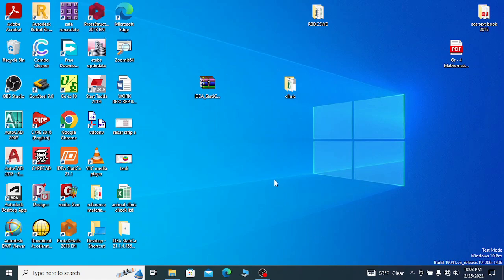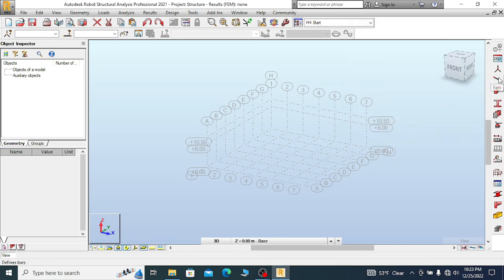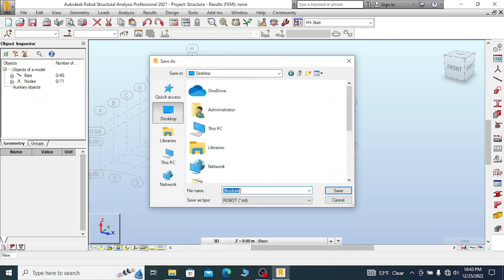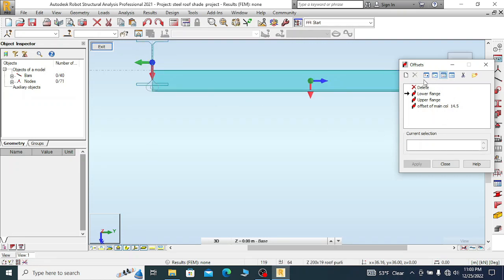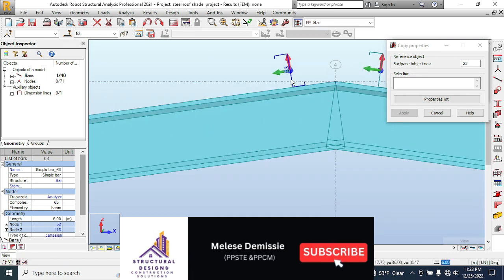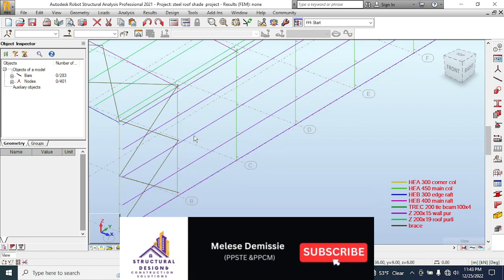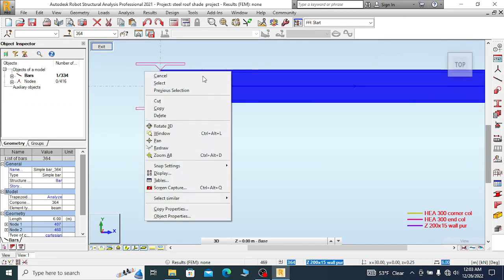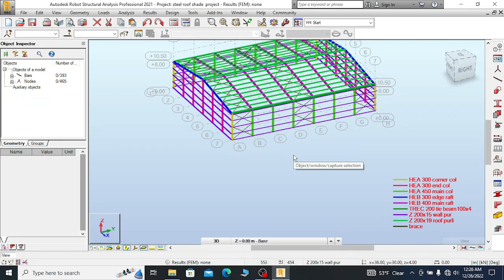Modeling,Analyzing & Designing of Steel structures by Robot Structural Analysis Professional part1b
At the end of watching this tutorial, you will be able to Model, analyze, design and detail steel structures using Autodesk robot structural analysis professional based on Eurocode standards. Here the arrangements of structural members such as main columns, end columns, corner columns, edge rafters, main rafters, roof purlins, wall purlins and tie beams will be drawn. The analytical and physical model will be briefly discussed. Offsets of structural members will be applied so as to make the analytical model similar with the geometry with the reliable physical model. Arrangements of local axis of members will be adjusted so that offsets of upper and lower flanges of members can be applied easly.  Rotation of members will be applied so as to make any modification on orientation of structural members.   change the orientation of members. sap 2000. Autodesk robot structural analysis professional. prota structures. cypecad. Tekla structure. BIM
At the end of watching this tutorial, you will be able to Model, analyze, design and detail steel structures using Autodesk robot structural analysis professional based on Eurocode standards. Here the arrangements of structural members such as main columns, end columns, corner columns, edge rafters, main rafters, roof purlins, wall purlins and tie beams will be drawn. The analytical and physical model will be briefly discussed. Offsets of structural members will be applied so as to make the analytical model similar with the geometry with the reliable physical model. Arrangements of local axis of members will be adjusted so that offsets of upper and lower flanges of members can be applied easily.  Rotation of members will be applied so as to make any modification on orientation of structural members.   change the orientation of members. This tutorial will answer the following How questions.
How to model , analyze and design steel structures using Autodesk robot structural analysis professional as per Eurocode and Ethiopian building code of standard.
How to model , analyze and design steel warehouse structures using Autodesk robot structural analysis professional as per Eurocode and Ethiopian building code of standard.
How to model , analyze and design steel shade structures using Autodesk robot structural analysis professional as per Eurocode and Ethiopian building code of standard.
How to model ,analyze and design  connections in steel shade structures using Autodesk robot structural analysis professional as per Eurocode and Ethiopian building code of standard.
How to determine the number and diameter  of  bolts in steel  connections in steel shade structures using Autodesk robot structural analysis professional as per Eurocode and Ethiopian building code of standard.
How to determine the thickness of plates in steel  connections in steel shade structures using Autodesk robot structural analysis professional as per Eurocode and Ethiopian building code of standard.
How to model  analyze  and design steel connections of steel shade structures using idea statica  as per Eurocode and Ethiopian building code of standard.
how to  model , analyze and design base plate of steel structures using Autodesk robot structural analysis professional  and  idea statica  as per Eurocode and Ethiopian building code of standard.
how to  model , analyze and design eave of steel structures using Autodesk robot structural analysis professional   and  idea statica  as per Eurocode and Ethiopian building code of standard.sap 2000.
For more tutorial, visit the following links
Model, Analyze, and Design of water tank by ETABS 2016 as per Eurocode & Ethiopian Building Standard
DESIGN OF STEEL CONNECTION USING IDEA STATICA AS PER EUROCODE AND ETHIOPIAN BUILDING CODE (PART 5)